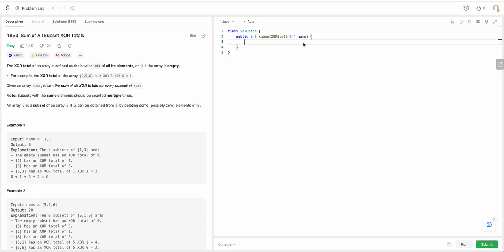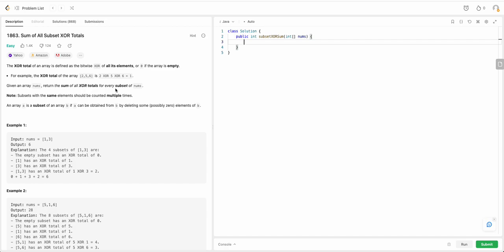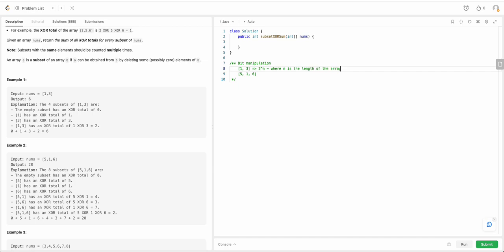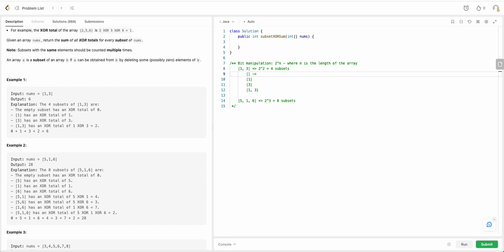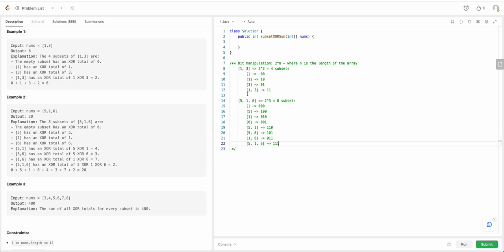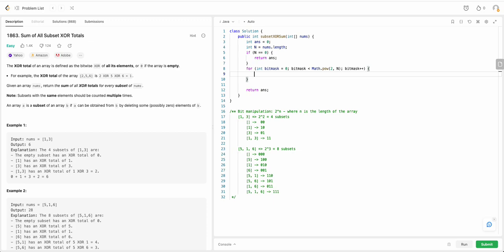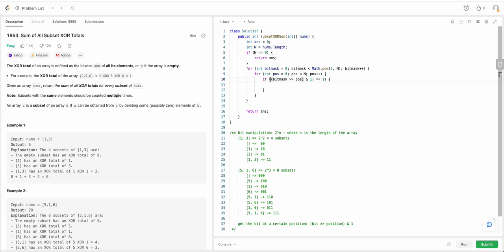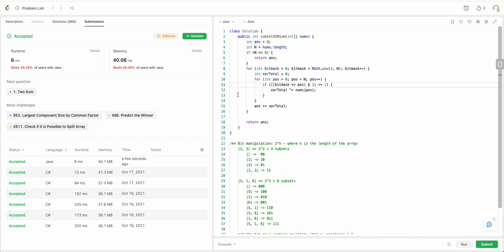[Daily Leetcode problem] Leetcode 1863: Sum of All Subset XOR Totals